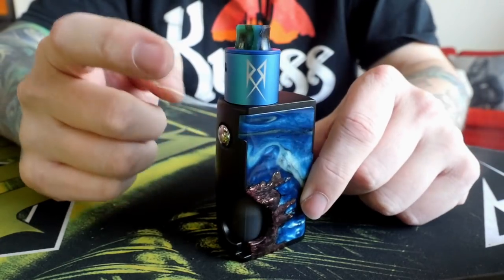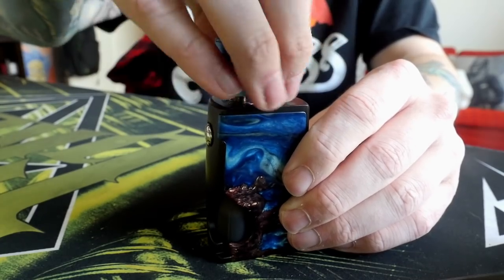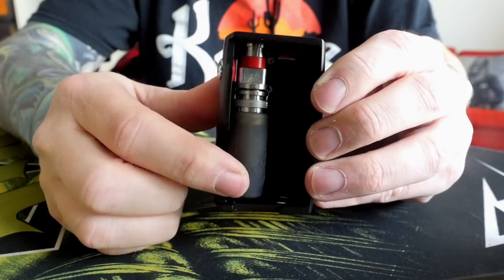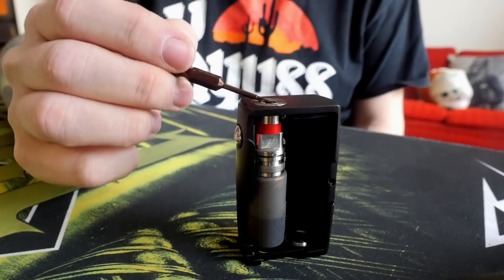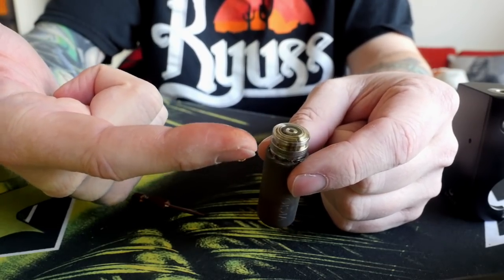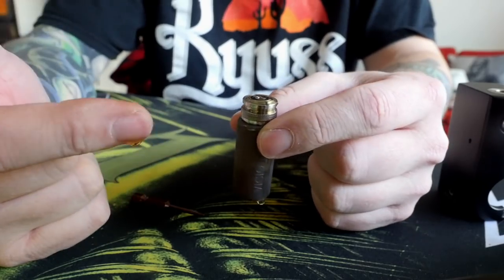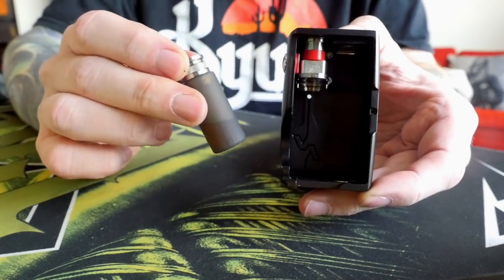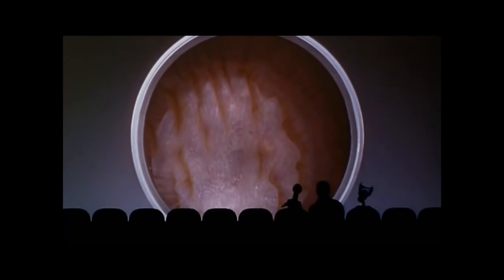Vicious Ant Spade Squonk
It's the spade man.  It's awesome and it's pricey.  Vicious Ant makes good stuff,  but it's also pricey.

((Other links))